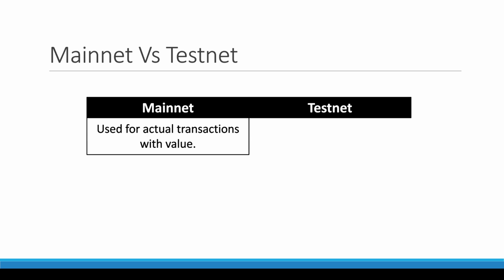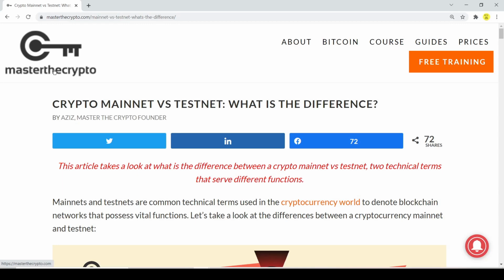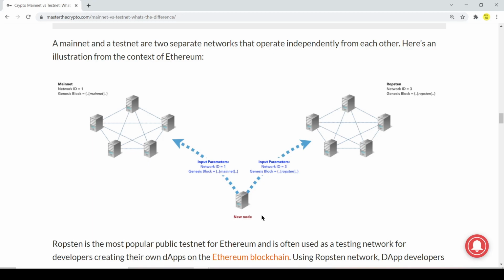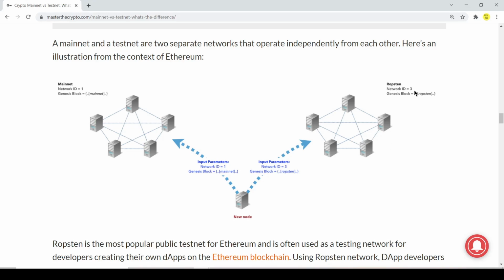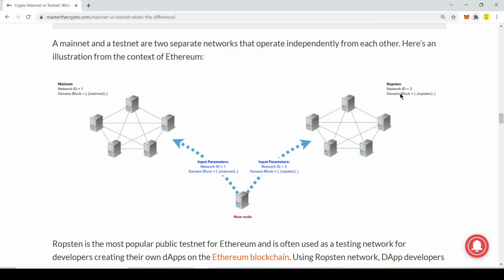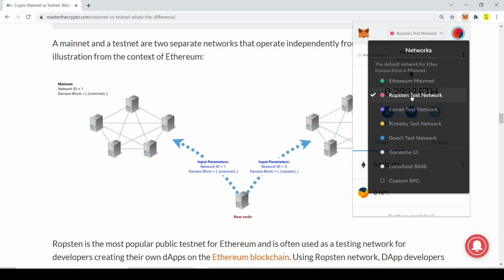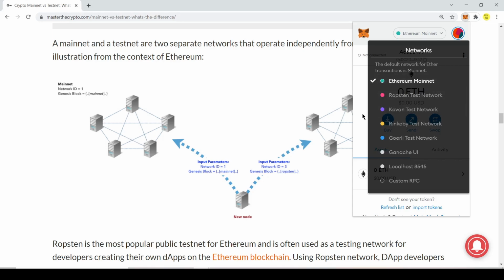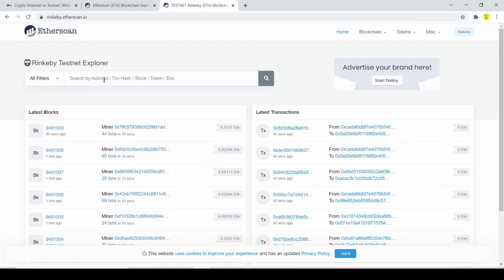Mainnet vs. Testnet: Understanding the Difference for Solidity Smart Contract Testing #9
In this educational video, we explore the distinction between Mainnet and Testnet environments in the context of Solidity smart contract testing. Understanding the differences between these two networks is crucial for ensuring the reliability and security of your smart contracts.

Join us as we delve into the following aspects:

Mainnet: Learn about the Mainnet, the live and production-ready Ethereum network. We discuss its significance as the real blockchain where actual transactions occur with real value at stake. Discover the importance of thorough testing on the Mainnet before deploying your smart contracts.

Testnet: Explore the concept of Testnet, a separate Ethereum network specifically designed for testing and development purposes. We explain its benefits, including the ability to experiment, test new features, and identify potential issues without incurring real-world financial consequences.

Testnet Types: Dive into different types of Testnets, such as Ropsten, Kovan, and Rinkeby, each offering its own unique features and characteristics. Understand how to choose the most suitable Testnet for your Solidity smart contract testing needs.

Testnet Faucets: Learn about Testnet faucets, services that provide free Testnet tokens for developers to use during testing. We demonstrate how to obtain Testnet Ether (ETH) using these faucets, enabling you to interact with Testnet environments and deploy contracts.

Testing Workflow: Gain insights into the recommended workflow for Solidity smart contract testing. We discuss the importance of starting with Testnet testing to identify and resolve issues before proceeding to the Mainnet deployment.

By the end of this video, you'll have a clear understanding of the differences between Mainnet and Testnet, allowing you to make informed decisions regarding your Solidity smart contract testing strategy. Join us and unlock the power of testing in different environments for robust and secure smart contracts.